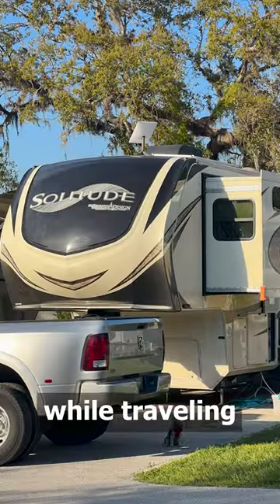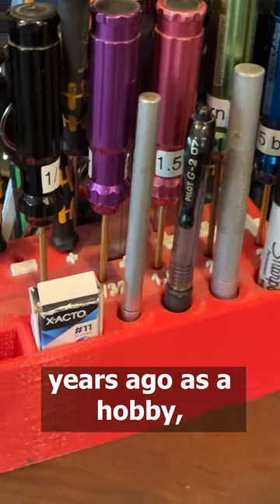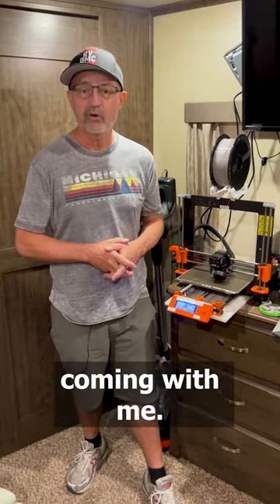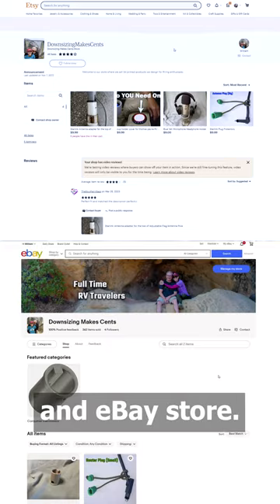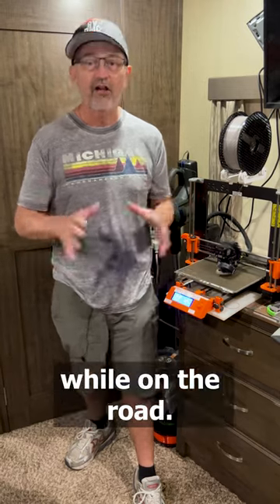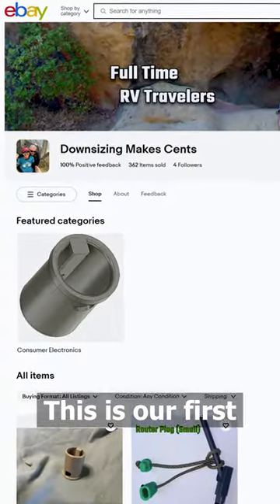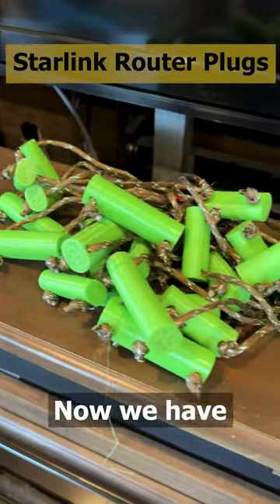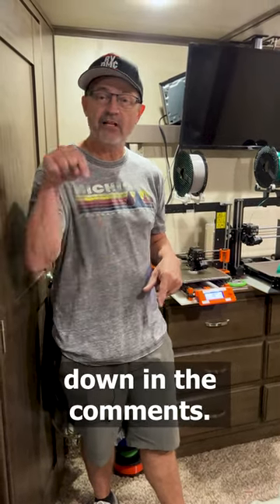Make Money / 3d Print (RV Living Full Time)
We need more than YouTube $ haha - So, we design, 3d print & ship out products for Starlink & your RV. And we do it all from our Grand Design Solitude fifth wheel camper.

🛒Our Ebay store
🛒Our Amazon Store

2.  Please consider subscribing if you are interested in RV's, traveling in an RV, Full Time RVing, Working on the Road or just looking for something different in your life that will add adventure and creativity.